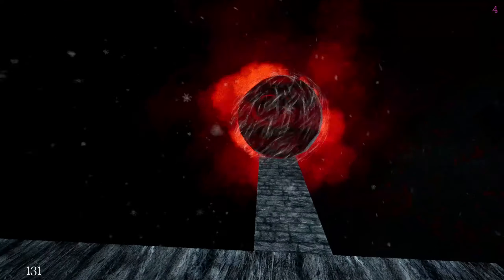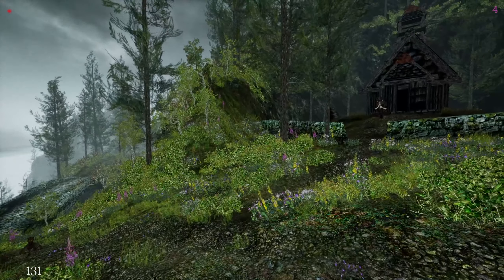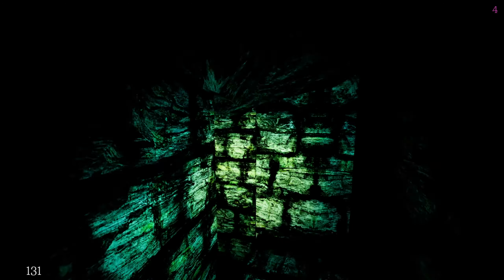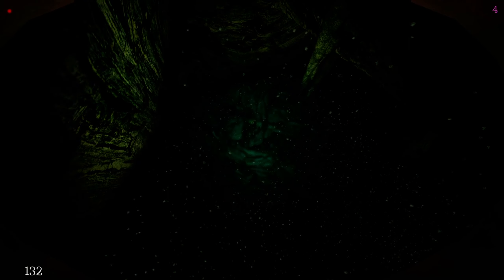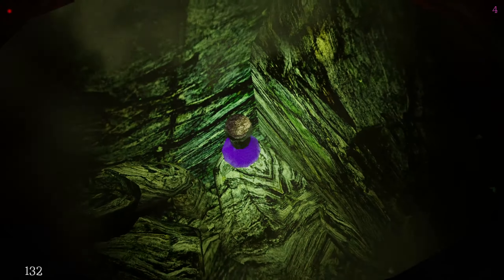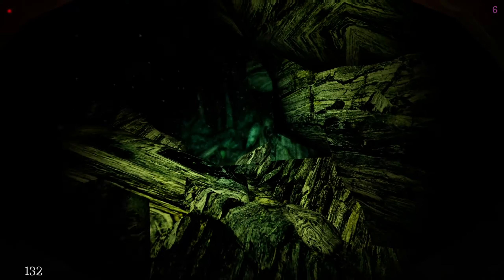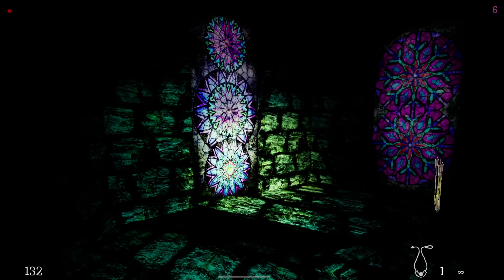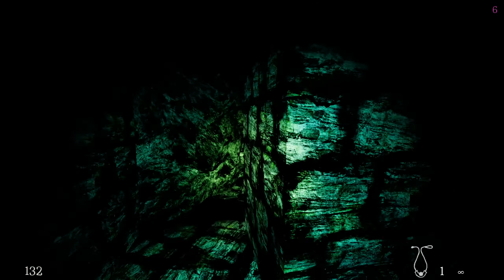Diving deep below the town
New area, underwater